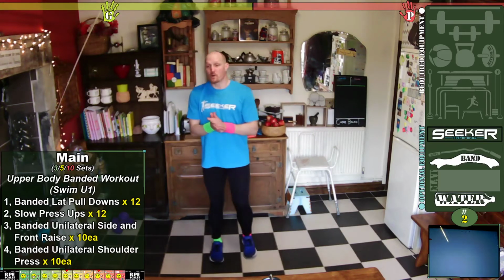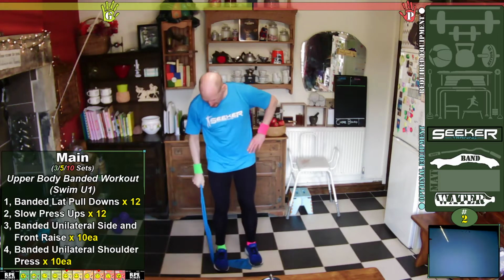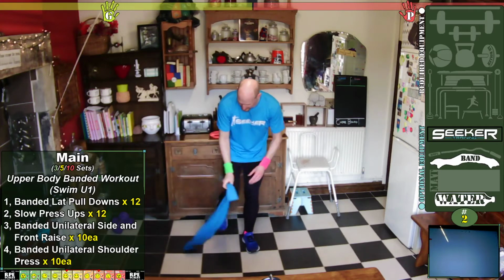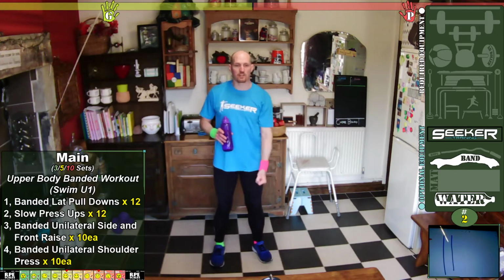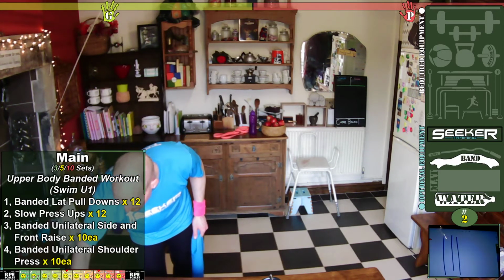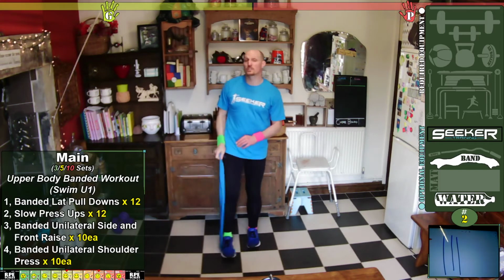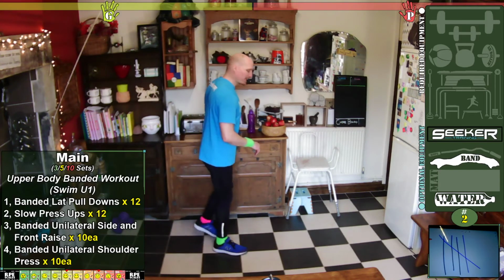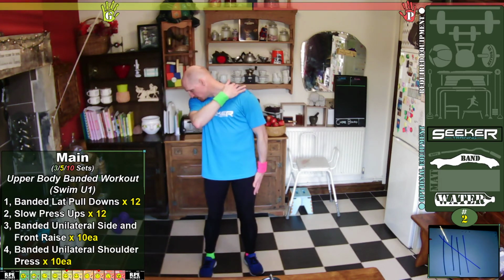#2 Bite-Sized: "Upper Body Swim 1"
For our Bite-Sized workout session #2

A shorter more intense workout session lasting between 12-20minutes.

YOUTUBE Notice - All content is child-friendly, but the "Not made for children" box is ticked so comments may be left.  There is no swearing and any anatomy discussion is clinical and done to educate.

Please consult a doctor or fill out (and send it back to us) the form linked below before any exercise commences.

Equipment Required: Banded & Water
Optional Equipment: NA

Warm-Up

Workout: 3(Beginner/Alt. Warm Up)/ 5(Intermediate)/ 10(Advanced) Sets
1, Banded Overhead Lat Pull Down x 12
2, Slow Press Up x 12
3, Banded Unilateral Lateral and Front Raises x 10ea
4, Banded Unilateral Shoulder Press x 10ea